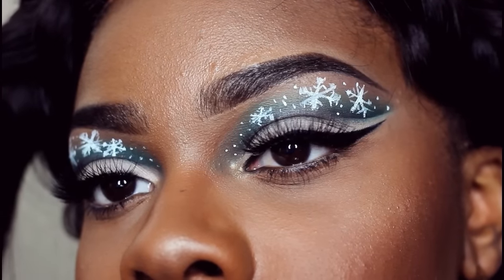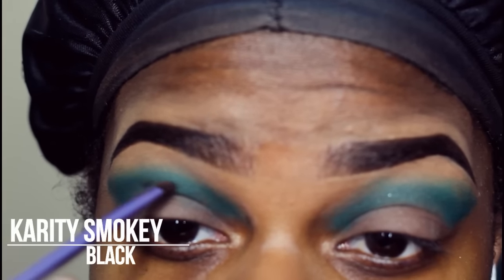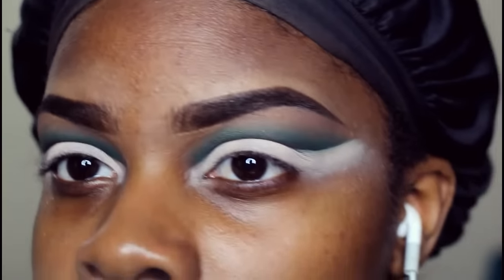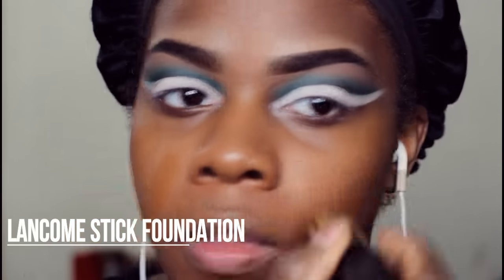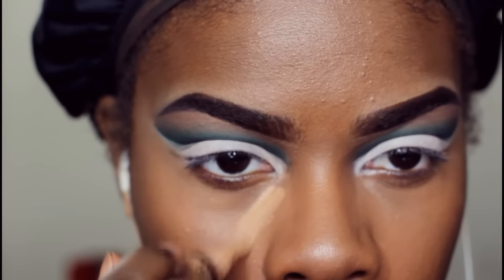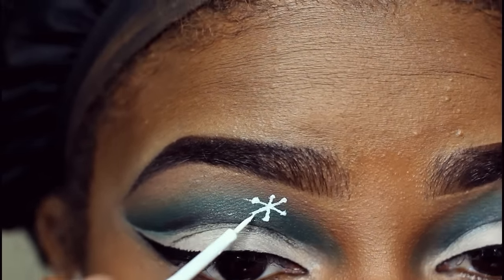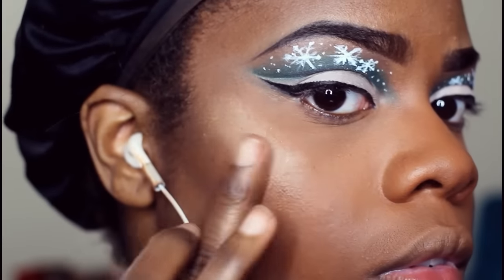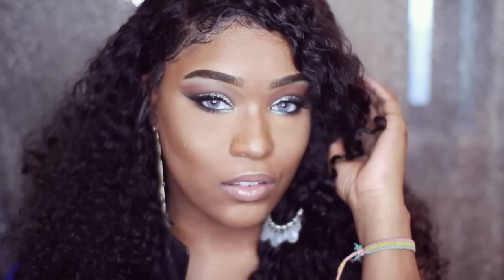Holiday Makeup Collab With Jvzmina!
Your two faves in a video together *hairflips*
I hope you guys enjoyed the video! Make sure to check out Jazmin Anita on youtube.

Add Me! :)

Products used!
Tarte Primed and Poreless Primer
Nivea Sensitive Skin Post Shave Balm Moisturizer
Benefit Precisely, My Brow Pencil #5
Lancome Teint Idol Makeup Stick: 510 Suede C
Nars Creamy Radiant Concealer: Chestnut + amande
NYX Conceal.Correct.Contour: Deep
NYX Contour kit: Deep
MAC Mineralise Skin Finish: Dark Deep
MAC Highlighter: Global Glow
Smashbox Photo Finish Eye Primer
Vegas Nay eyelashes
NYX liquid lipstick club hopper
NYX white Eyeliner
Karity Smokey Pallet
Urban Decay All Nighter Setting Spray
Anastasia Modern renaissance
Sephora strobe stick